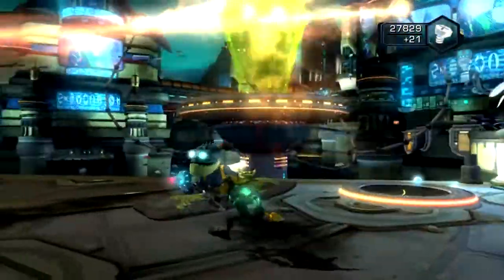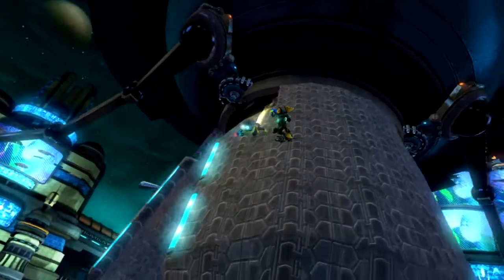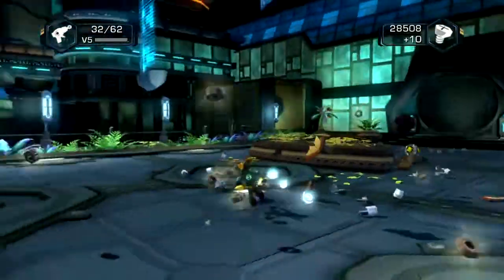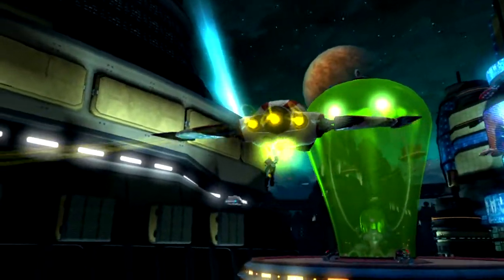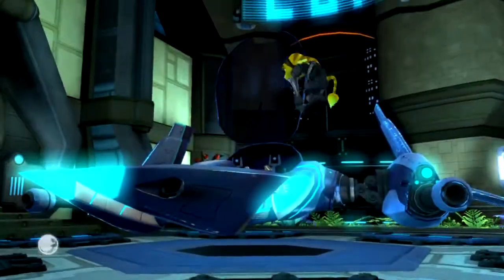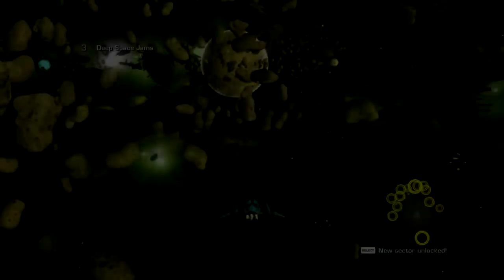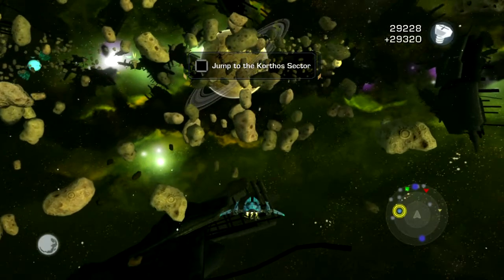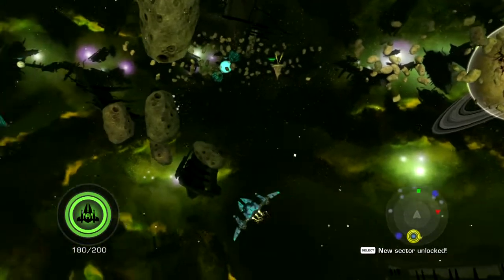Ratchet & Clank Future a Crack in Time Part 7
ratchet and Azimuth break-in to the Plaza to get information about the great clock